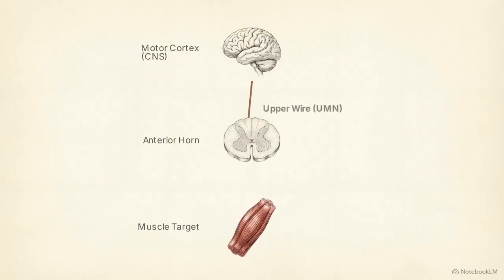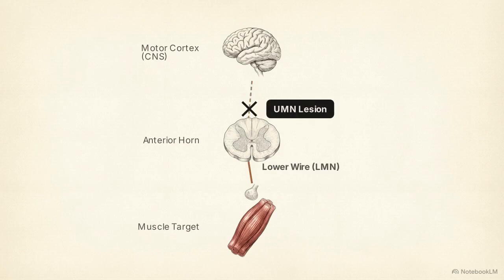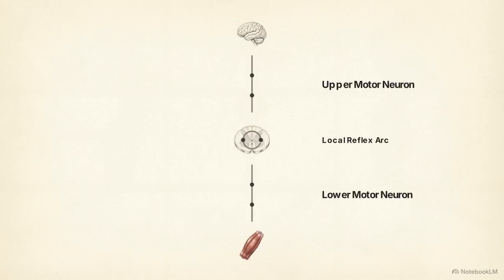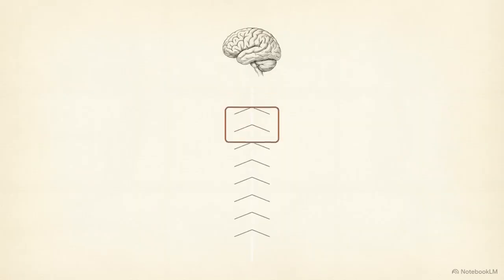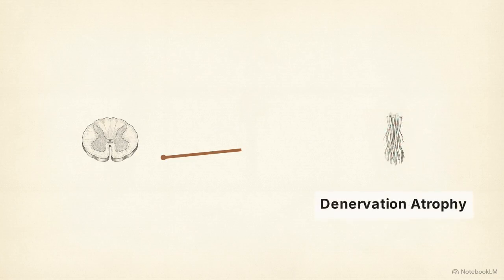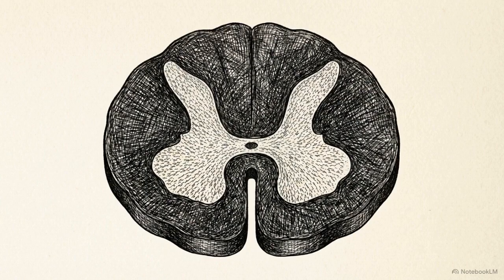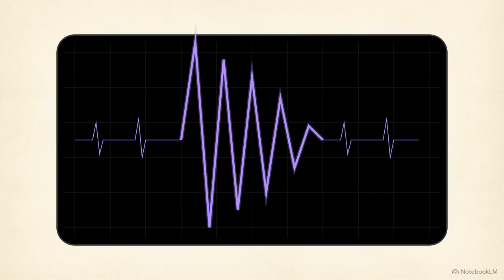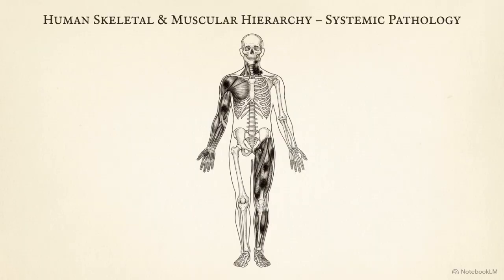Motor Neuron Disease (MND/ALS) Explained | Symptoms, Causes, Types & Treatment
Motor Neuron Disease (MND), also known as ALS (Amyotrophic Lateral Sclerosis), is a progressive neurological condition affecting the motor neurons of the brain and spinal cord.
In this video, we cover:
✅ What is Motor Neuron Disease?
✅ Types – ALS, PLS, PMA, PBP
✅ UMN vs LMN signs in MND
✅ Causes & Risk Factors
✅ Symptoms & Clinical Features
✅ Physiotherapy & Rehabilitation Management
Whether you’re a physiotherapy student, clinician, medical student, or caregiver — this video gives you a clear, clinical understanding of MND/ALS.